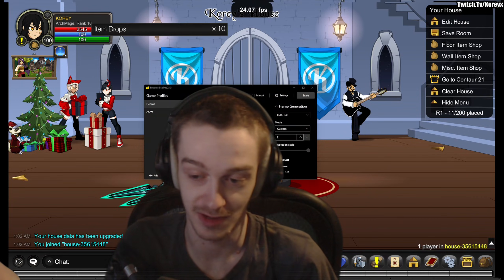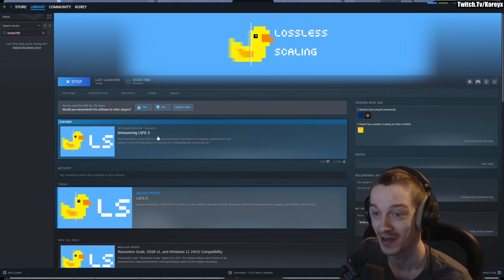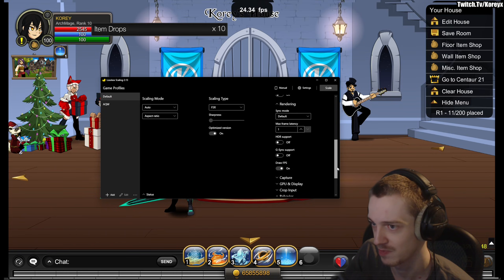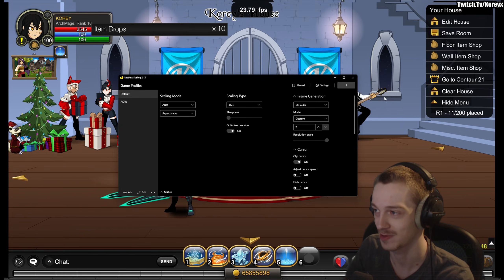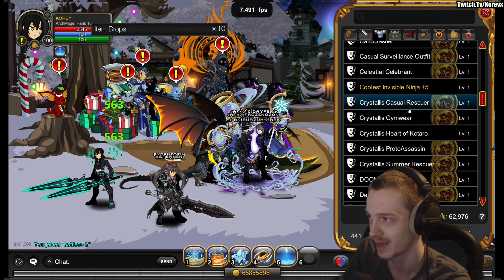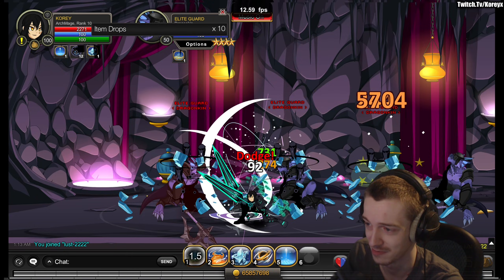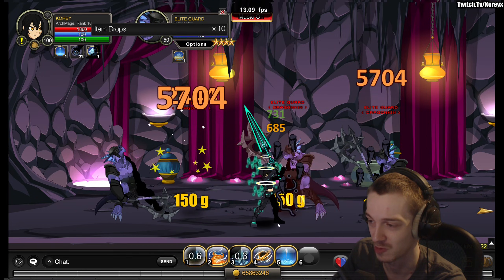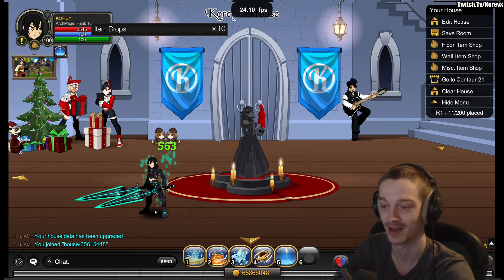This Software Will Make AQW Run Better! (Sort of)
I did not say in the video but this was NOT an ad.

►Pc Specs - 7800x3D , RTX 4070ti , 64gb DDR5 RAM